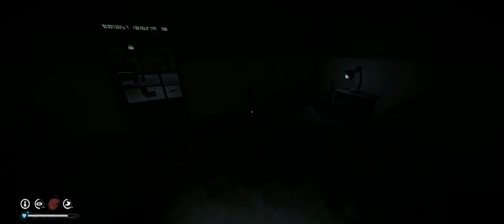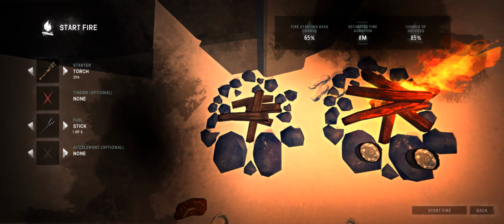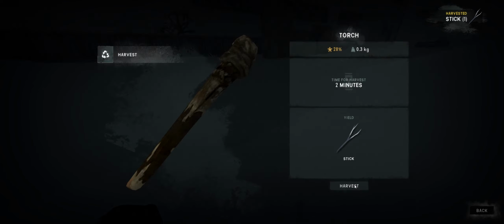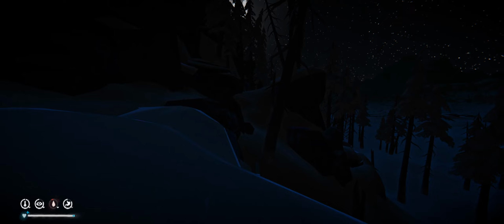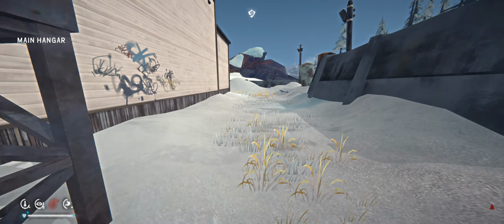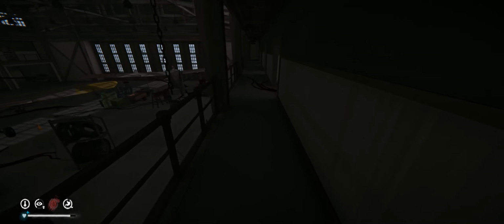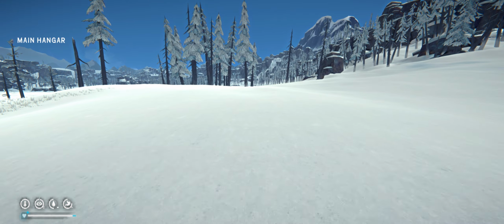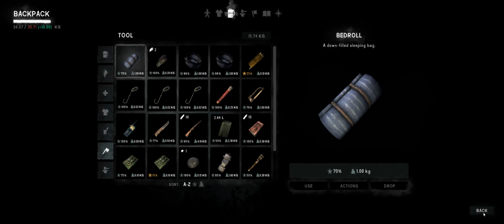TLD: S2E19: It took me two hours to do nothing.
You probably don't want to watch this video.  I just needed to kill time until the moose hide was cured so I could craft the moose hide satchel, which I actually do in like the last five minutes, so you might just want to skip to that part.